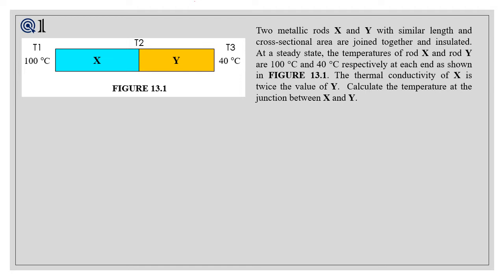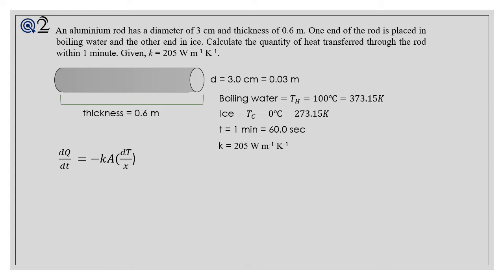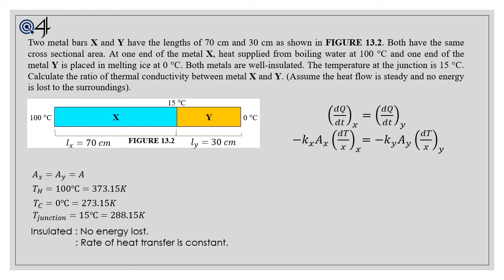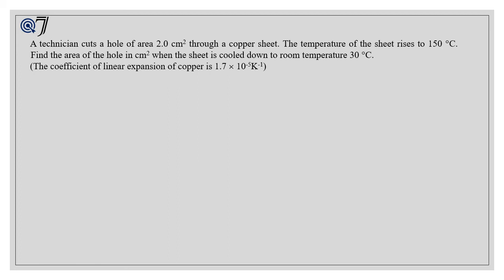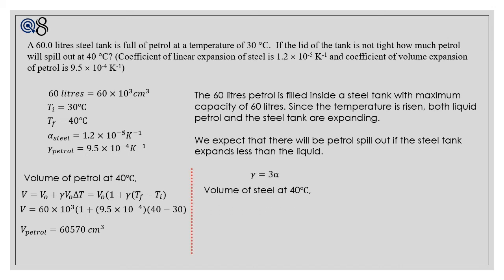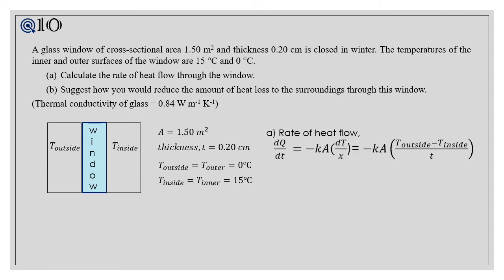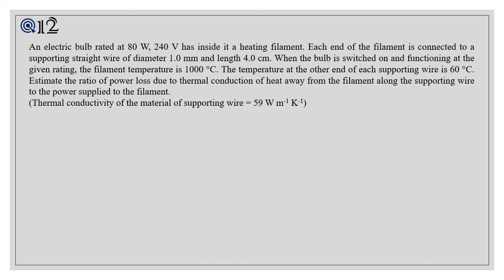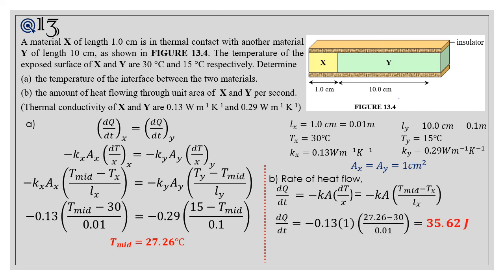2122 SP015 Example Ch12 (S)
Remember to click the following timecodes in the description box to watch the solution process, respectively.
Timecodes:
0:00 Title Card
0:35 Example 12-1-1 : Heat Conduction
2:51 Example 12-1-2 : Heat Conduction
4:10 Example 12-1-3 : Heat Conduction
5:27 Example 12-1-4 : Heat Conduction
7:24 Example 12-1-5 : Heat Conduction
8:25 Example 12-1-6 : Thermal Expansion
9:37 Example 12-1-7 : Thermal Expansion
11:11 Example 12-1-8 : Thermal Expansion
13:58 Example 12-1-9 : Thermal Expansion
15:00 Example 12-1-10 : Heat Conduction
16:53 Example 12-1-11 : Heat Conduction
18:54 Example 12-1-12 : Heat Conduction
21:06 Example 12-1-13 : Heat Conduction